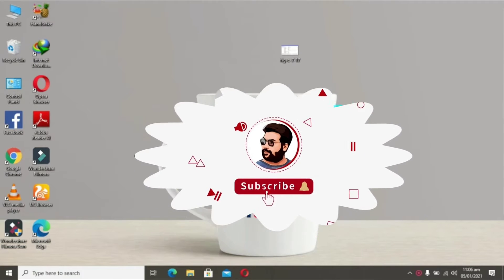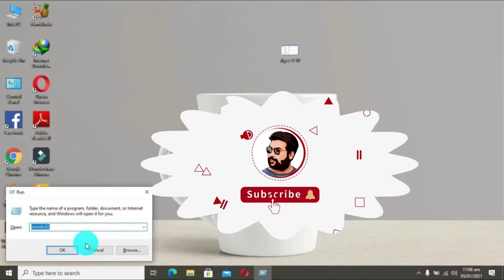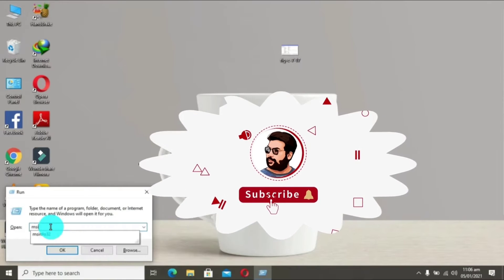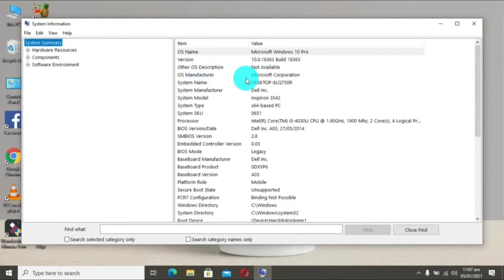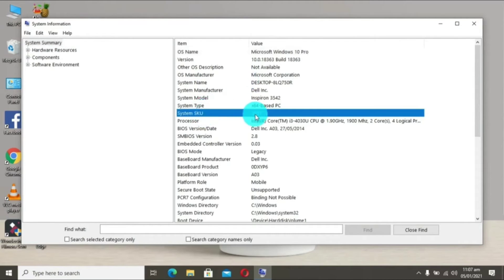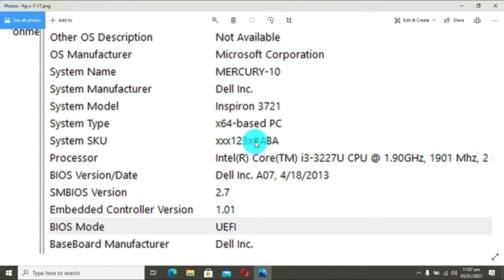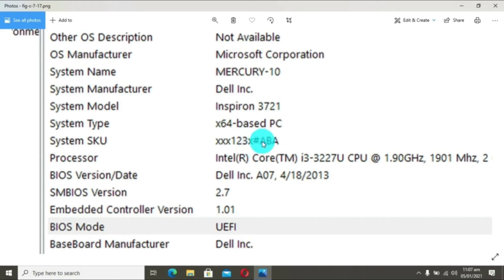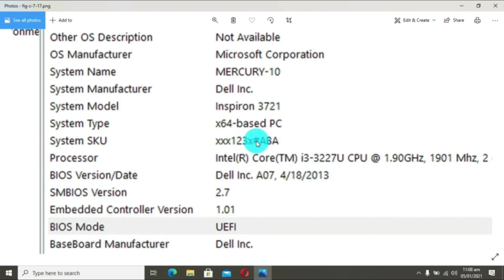How to Check your Laptop is Original or Refurbished (Repaired) | Live With Kasun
Check Windows System Info - windows run (windows key + R)
type - msinfo32
& check SKU

What is refurbished laptop ?
  Refurbished can mean any number of things, depending on the vendor that is selling the product.

1) The item was returned as defective, has been returned to the manufacturer (or to the seller) to have the defect repaired and is now being sold.

2) The item was returned as defective, was returned for repair, the defect could not be reproduced, no repair has been conducted, but the item may no longer be sold as new.

3) The item was returned within a retailer's return period, is in working order and has been QA checked to be resold, but per the retailer's policy, can no longer be sold as 'new.'

4) The item was used for several years, has been sold to a retailer and is being resold. This item has likely passed a QA test, may or may not have had repairs conducted. May or may not have had known failure or pre-failure conditions when it was purchased from the original user by the retailer.

Refurbished laptops generally have reduced / limited warranties (30 days or 90 days are both common, some retailers / manufacturers are standouts from the norm.) Refurbished laptops, generally, have had some level of inspection. Inspection to verify working may be as simple as "Passes POST / Disk I/O check, RAM self test, etc" or may be more exhaustive. Physical repair / servicing of the device may or may not have occurred.

Refurbished can mean different things depending on who's using the term. If you hand me a computer that doesn't work and I repair it and sell it, that's a refurbished computer. If you hand me a computer that works fine and I look at for five minutes and then say "yup, works fine" that computer could also be sold as refurbished.

Should you buy a refurbished product? They can be a good value or a poor one. Look at the terms of the seller's warranty, and if there's anything that feels 'off' right out of the box, return it immediately. The item was owned by someone before you and returned for a reason... while the retailer has likely done some QA, even the best QA might not capture the problem that resulted in a return.

(Live with Kasun)

Mostly welcome your comments & suggestions